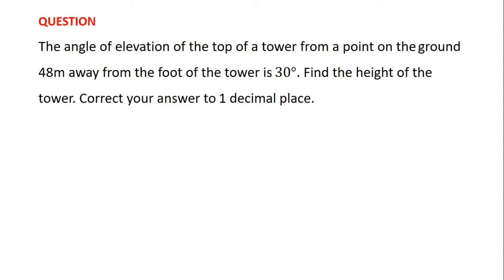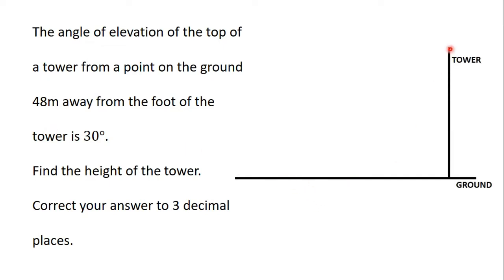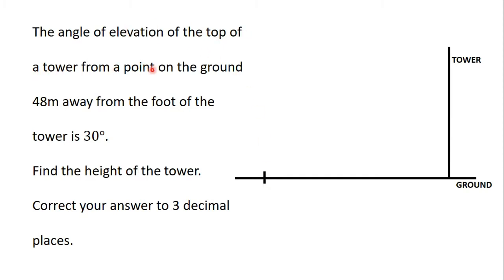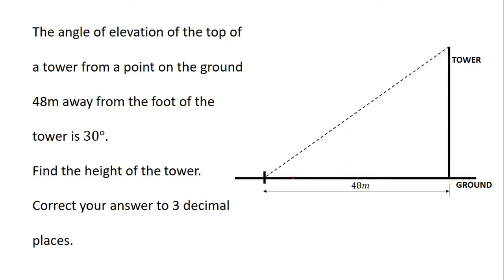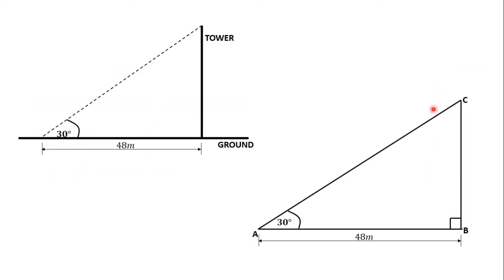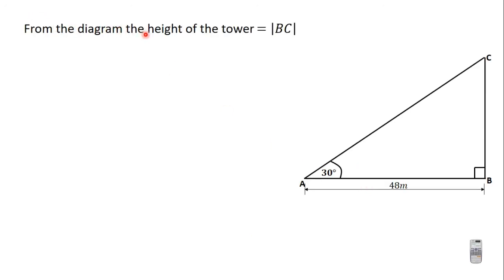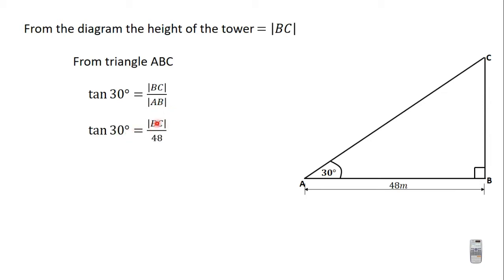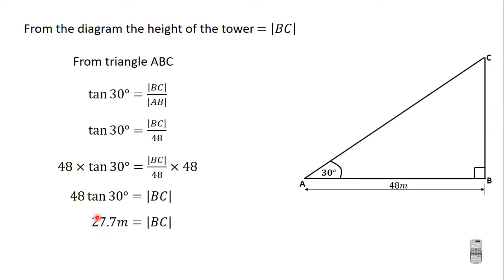18 Practical Problems involving Angles of Elevation and Depression QUESTION 1